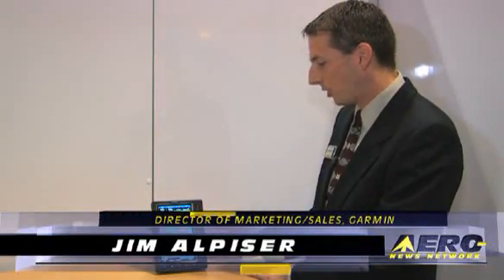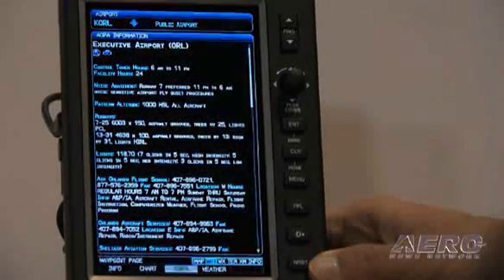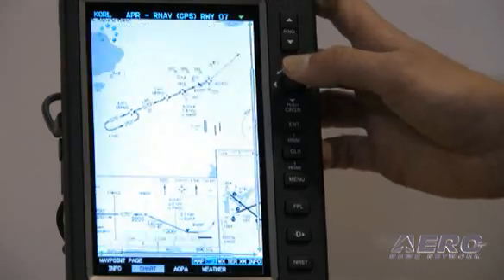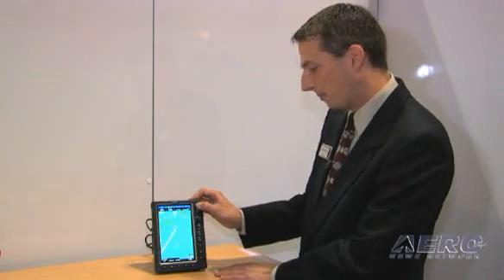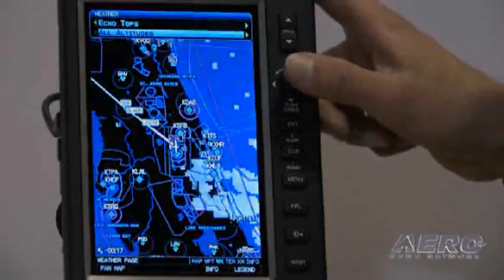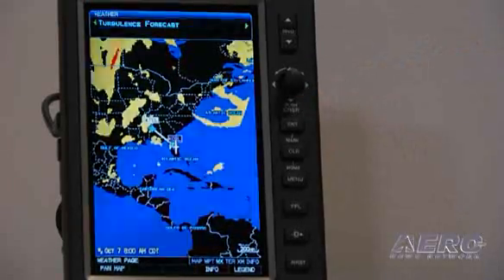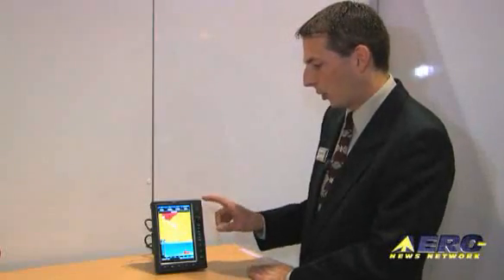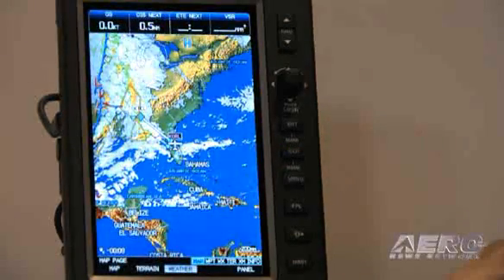Aero-TV: Bigger, Better, Brighter--Garmin's 696 (Part 2)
Just When You Thought The Portable GPS Map Game Couldn't Get ANY More Interesting...

We've been sitting on this secret for several weeks now and FINALLY, we get to let the feline out of the paper sack... Garmin has upped the ante in the ongoing portable GPS/Map wars. They call it the GPSMAP 696.

The GPSMAP 696 is an all new, tablet-style device with a large, 7-inch portrait screen that makes it possible to view an entire approach plate on the display. The high-resolution, sunlight readable screen uses Garmin's latest technology to ensure that pilots will be able to read the vibrant display day or night. The bezel that frames the bright screen has multiple keys on the bottom and right sides. The soft keys at the bottom of the display control the most commonly used features of the current page, such as turning the weather display on/off. The dedicated keys on the display's right side have specific functions such as nearest, direct to, flight plan, zoom in/out and menu. Also on the display's right side is a rotary knob/joystick, similar to the G1000's joystick, that lets pilots enter airport identifiers, pan the map, or scroll to page and sub-page groups.

The GPSMAP 696's IFR map mode displays a map similar to a standard enroute chart that has important features like victor airways, jet routes, minimum enroute altitude (MEA) and leg distance. The 696's IFR map mode also offers more situational awareness than traditional charts because it subtlety displays major visual reference points like rivers, state boundaries, highways and railroad tracks from Garmin's built-in basemap.

The GPSMAP 696 also includes Garmin FliteCharts, an electronic version of the National Aeronautical Chart Office (NACO) U.S. Terminal Procedures Publication. With FliteCharts, pilots can quickly find and view all NACO departure procedures (DP), standard terminal arrival routes (STARs), approach charts and airport diagrams. If the current approach is known, the GPSMAP 696 automatically selects the correct chart based on the flight plan. FliteCharts are available every 28-days and will not be available on the 696 if they are not updated regularly. The GPSMAP 696 may be used in lieu of paper approach charts when used in accordance with AC 90-78.

Garmin notes that other popular features found on the GPSMAP 696 include Smart Airspace, SafeTaxi and AOPA Airport Directory data. During flight, Garmin's Smart Airspace automatically highlights airspace close to the pilot's current altitude and de-emphasizes airspace away from the current altitude, which ultimately aids in situational awareness. With SafeTaxi, taxiing at unfamiliar airports is also easier because the GPSMAP 696 includes geo-referenced diagrams of over 850 U.S. airports that identify runways, taxiways and hangars, as well as the aircraft's exact location on the field. The AOPA Airport Directory data is an electronic version of AOPA's popular U.S. pilot guide that includes information for over 5,300 public-use airports and more than 7,000 FBOs, such as pilot services, ground transportation, lodging, restaurants, and local attractions. In addition, Garmin's electronic version of the AOPA Airport Directory highlights airports where pilots can save on fuel by using self-service fueling locations.

The GPSMAP 695 and 696 are available immediately for an expected street price of $2,695 and $3,295, respectively. The GPSMAP 696 package includes a yoke mount, GXM 40 smart antenna, cigarette-lighter adapter, AC adapter cable, USB-to-PC interface cable, low-profile remote GPS antenna, unit cover, free Jeppesen update certificate, owner's manual and quick-reference guide.

Join Aero-TV For An Exclusive FIRST Look At The NEW Garmin 695/696!